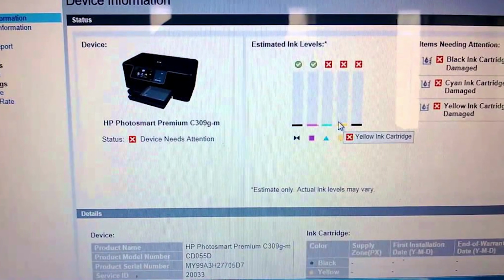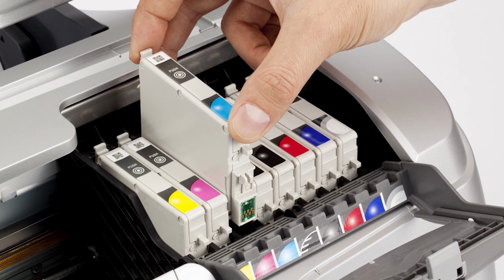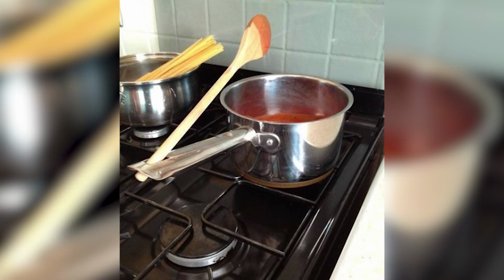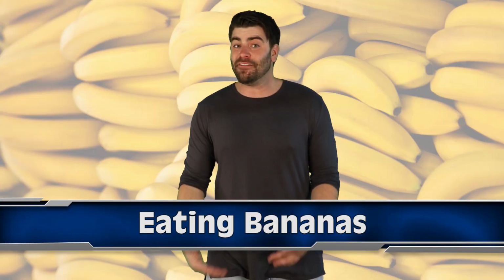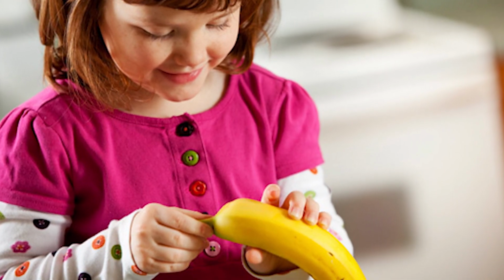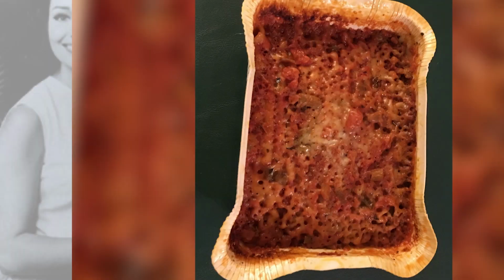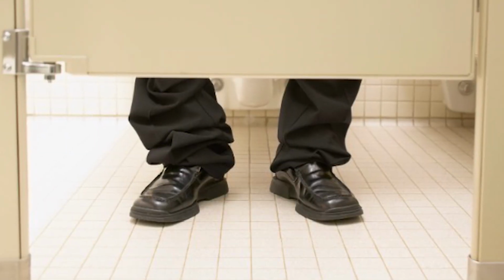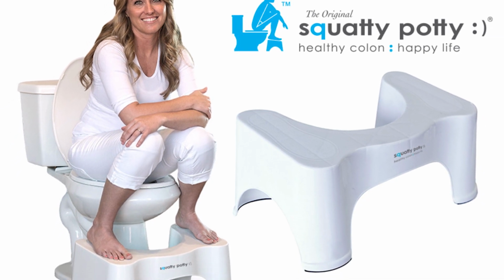Top 5 Things You’ve Been Doing Wrong All Along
Life is hard. So why do we continuously make it harder for ourselves? Sometimes the way we do things just isn’t working out, and with a little push in the right direction, we can make things much easier on ourselves. The little things add up.